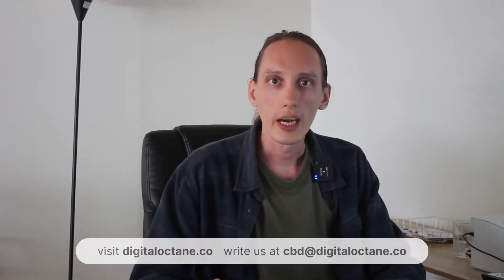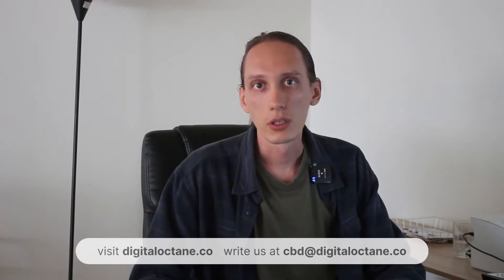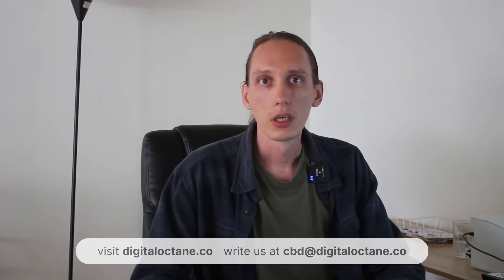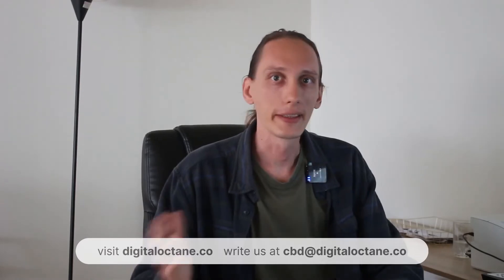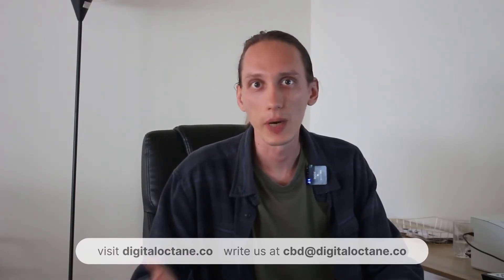CBD Newsletter - Why Is It Important for your Business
In this video we talk about Newsletters for CBD businesses and importance of having one.

To check more videos and articles about CBD business, please